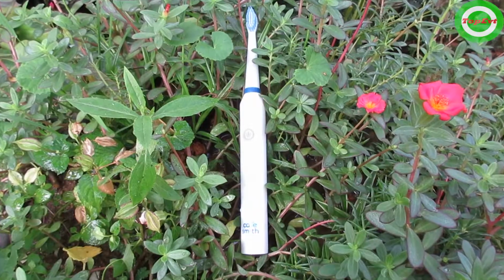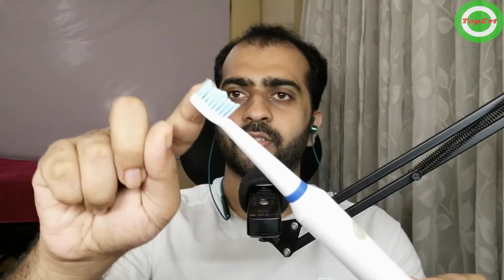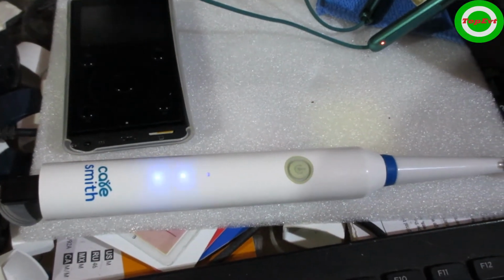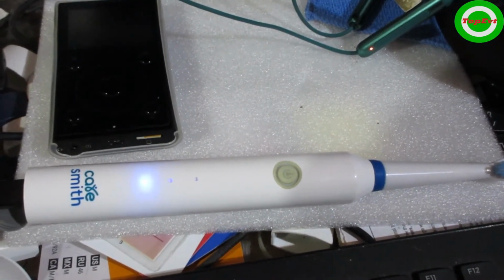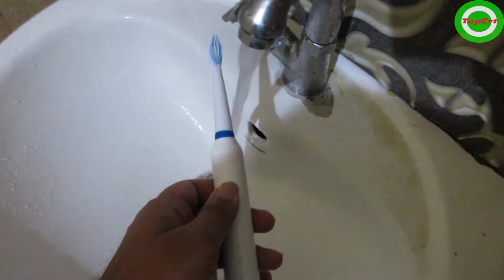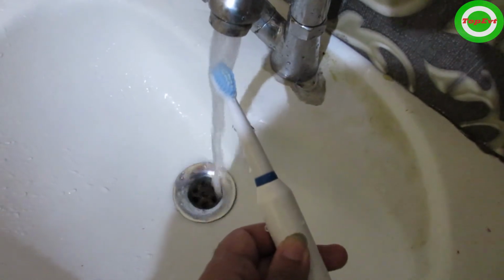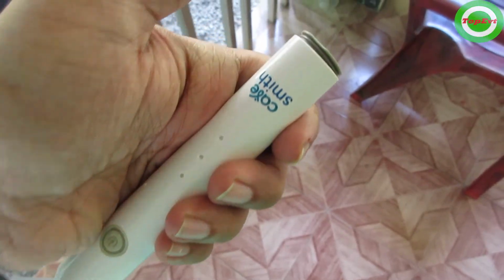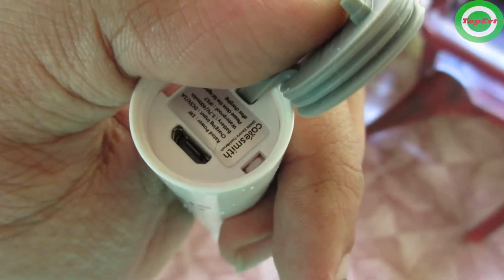Best Electric Toothbrush In India for 899? Caresmith Spark Long Term Review.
Best Electric Toothbrush In India for 899? Care Smith Spark Long Term Review.
00:00 Coming in video Today
00:17 Intro and Closeup shots of the product

00:51 Reasons for choosing this Product
01:52 Toothbrush reveal1
02:29 Design
03:19 Price and Brush heads
04:30 Brushing
05:22 Battery life Charging
05:53 Brushing Timer
07:11 Cons nitpicking
07:49 waterresistance
08:08 Verdict
Product Link
Caresmith SPARK

Replacement Brush Heads

Watch the video and be inspired.

This has been Jais for TopEvt
You have a nice day.

All money earned and will be earned  from this channel will be donated to Charity!

If you need Business advice, Entrepreneurship advice, or success Motivation advice setup a phone appointment with me by sending a Whatsapp message  on the number below.
Charge is 1000₹ per 30 minute of phone consultation